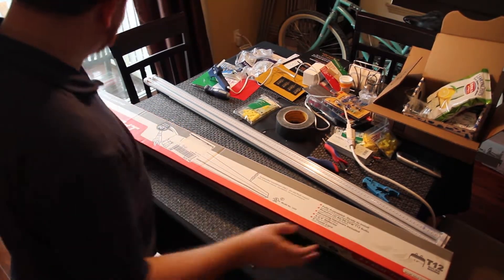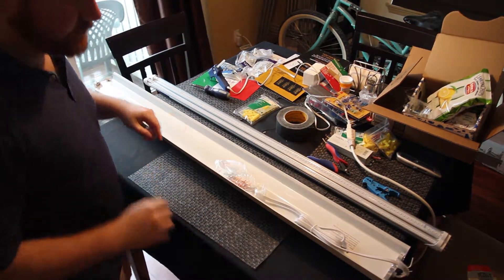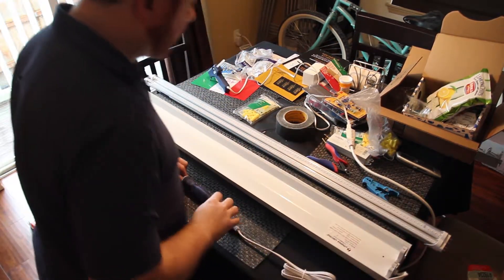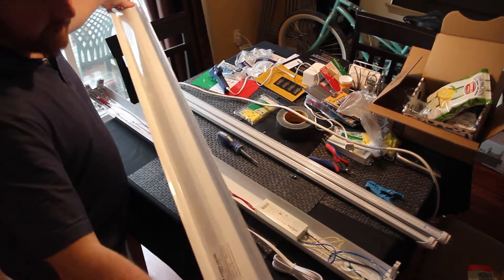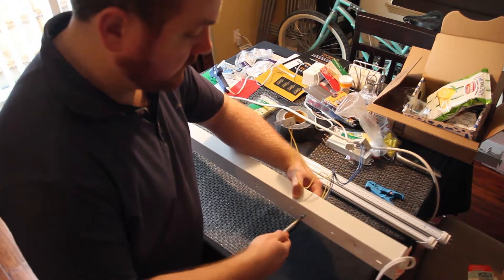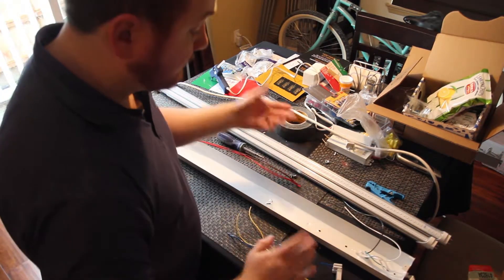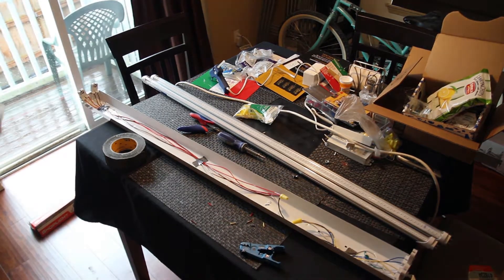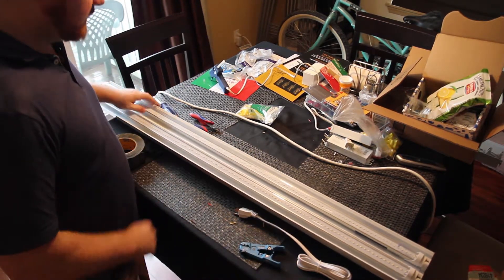Lithonia Model 1233 Shop Light - Conversion to LED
This is an unboxing of the shop light and goes over how to remove the ballast in order to use LED bulbs instead of florescent bulbs.

Link to Hyperikon LED lights